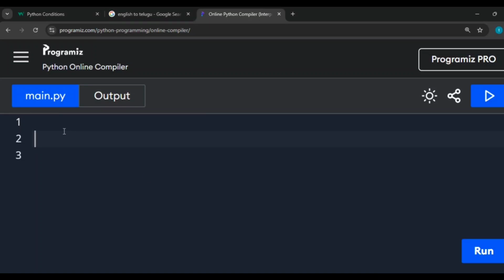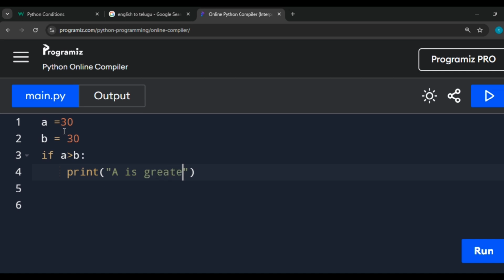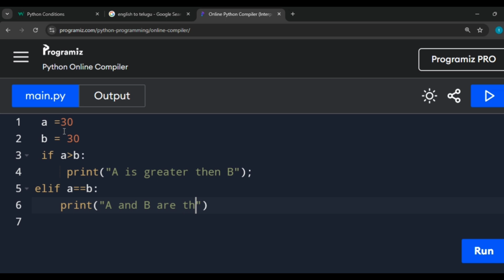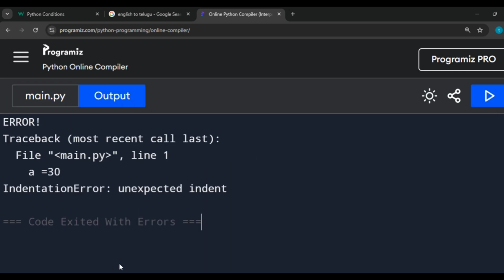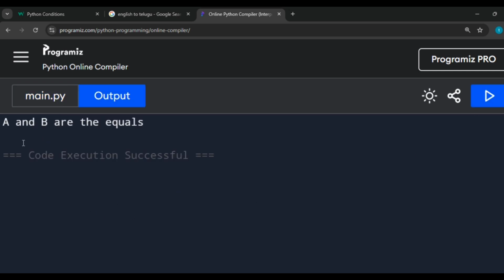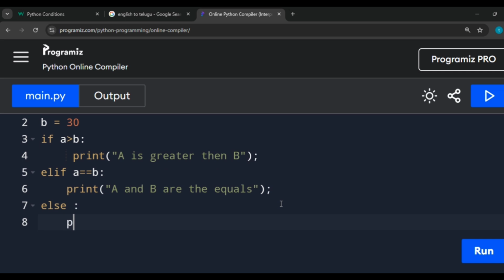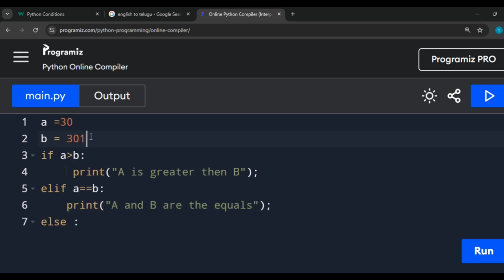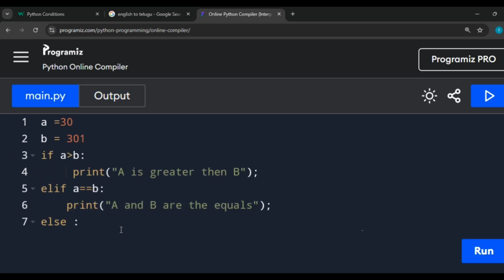Python if-else statement simple way expalanation#pythonanddjangofullstackwebdeveloper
The if...else statement is used for decision-making in Python. It lets your program choose between two paths based on whether a condition is True or False.